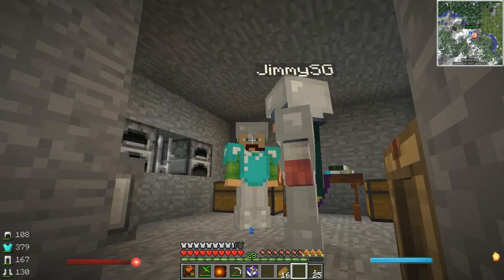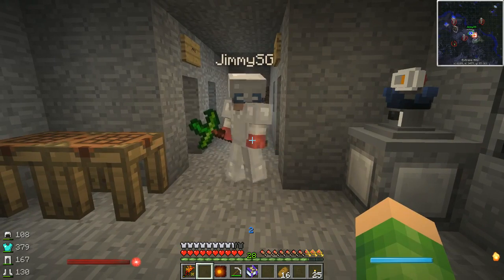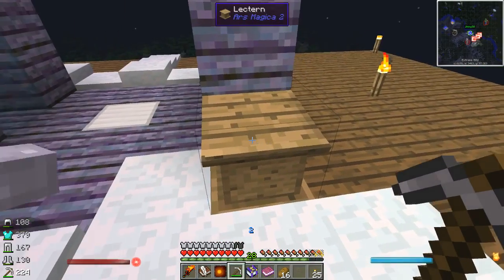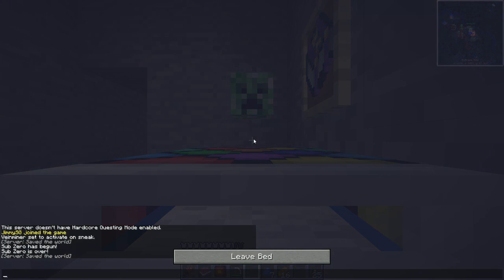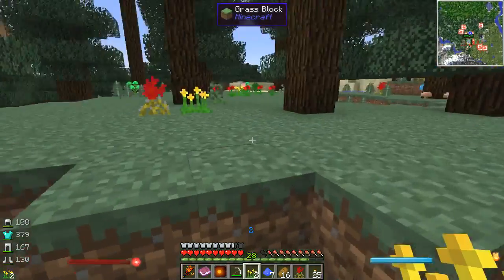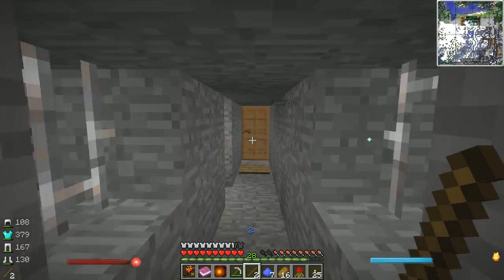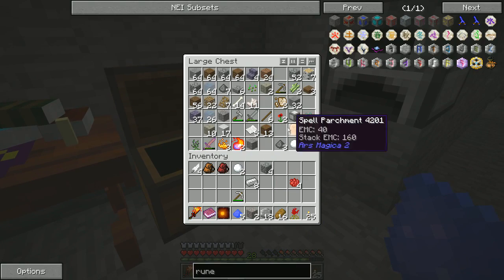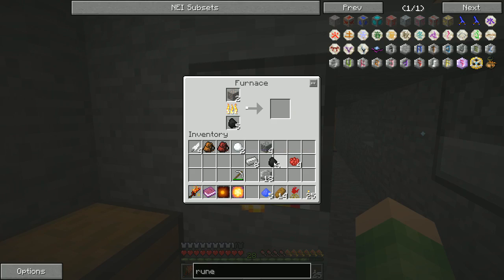That's Magic [7] - LIGHTPHYSFIRE! (with JimmySG)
▸ Welcome to That's Magic! In this series, Jimmy and I are planning on learning as much about Minecraft Magic as possible and hopefully you guys can help us out too! We are playing this on the AT Launcher and using the Natural Magic modpack. The next episode will be over on Jimmy's channel - link is just below.